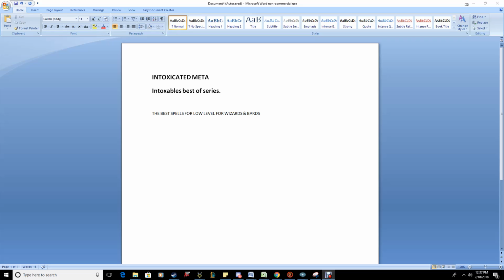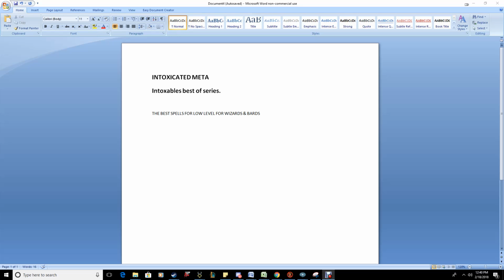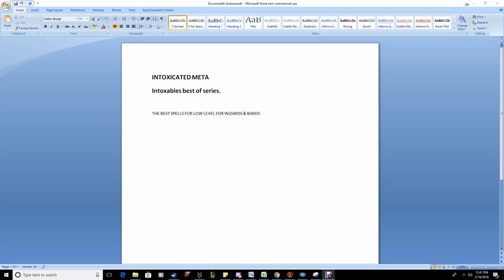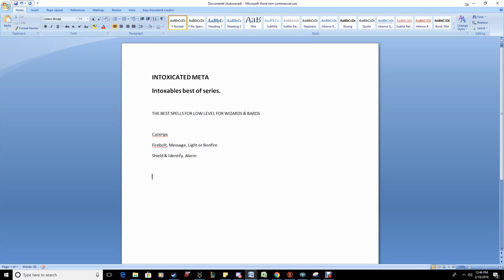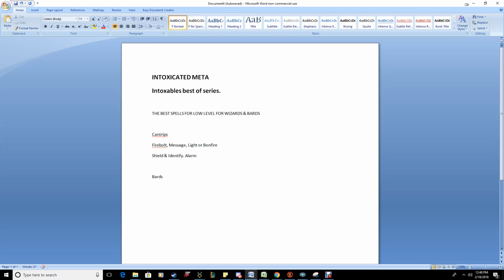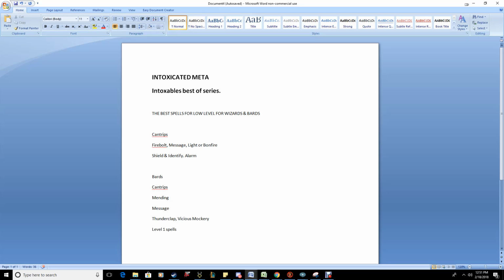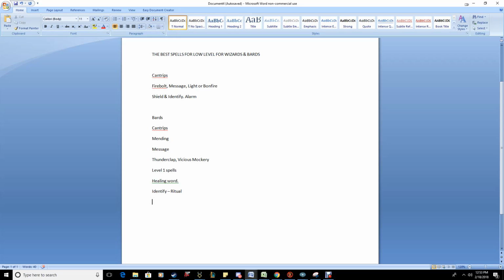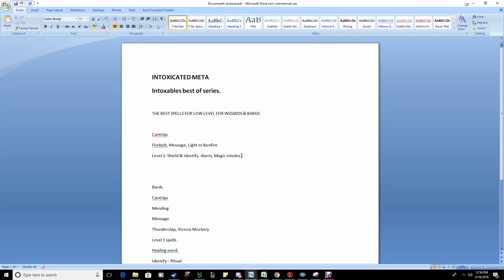Low level bards & wizards Pilot video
Hi Dnd lovers and Critters alike. I'm Ryan Reiss aka Intoxable. I love DND more than anything else gamewise and I'm here to spread my seed of knowledge to those less knowledgeable or people who just love to debate DND in a professional manner of course. I hope some of you find this video helpful and insightful. Also criticism is both encouraged if kept to the point and professional.